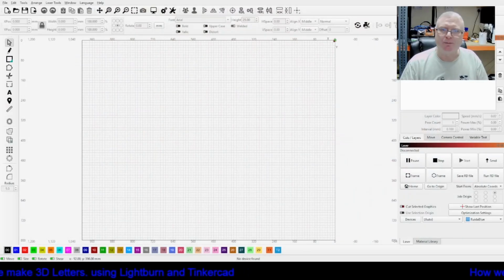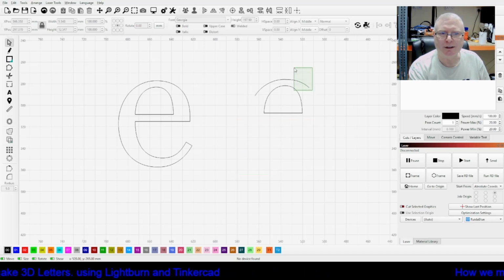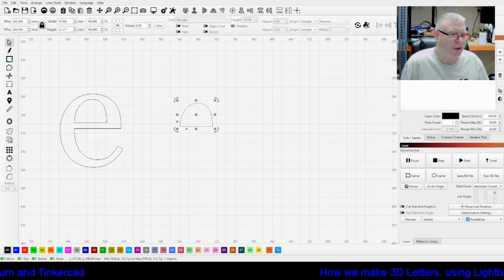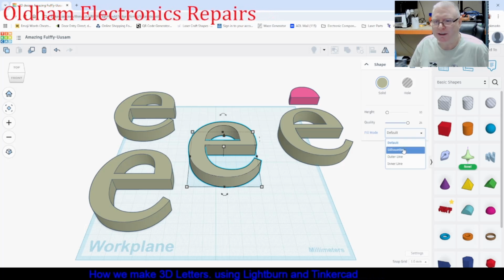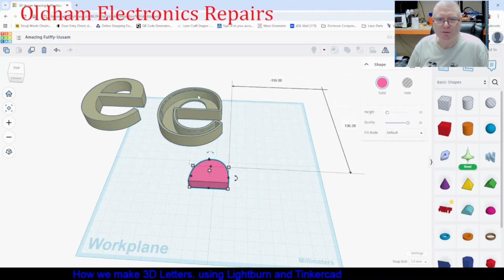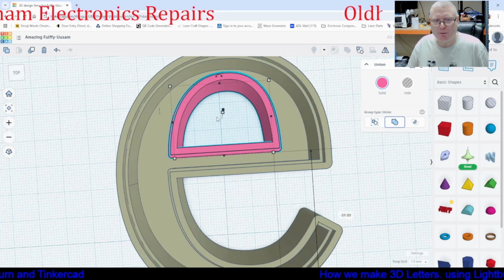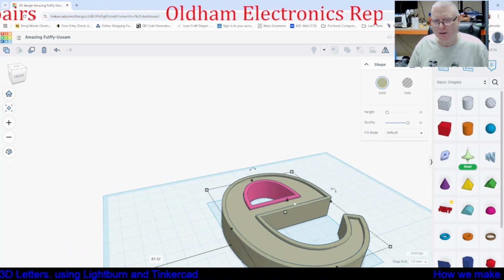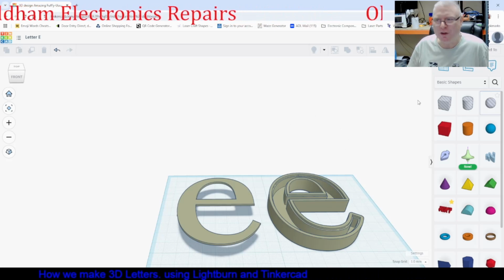How we make our 3d Letters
This video shows how we go from the text as a font through the process of making it into a 3D letter on our 3d printers for any signs.

Phil